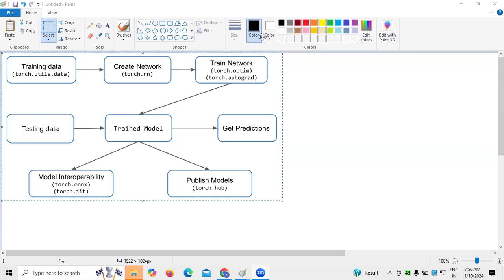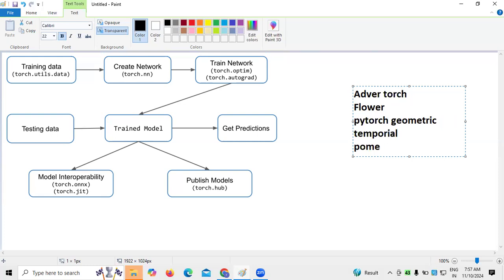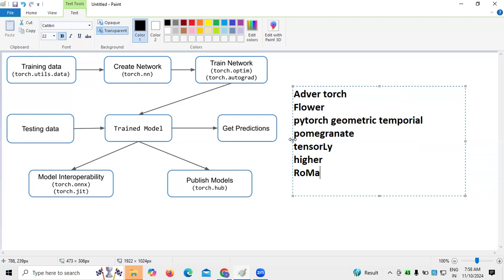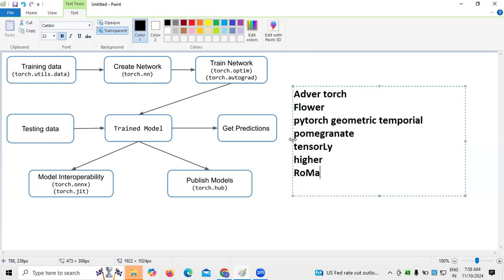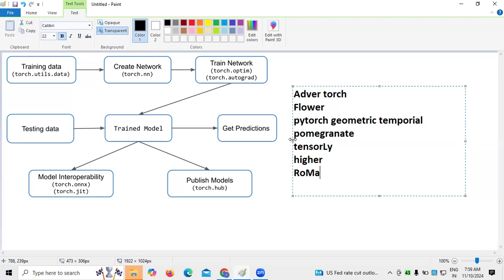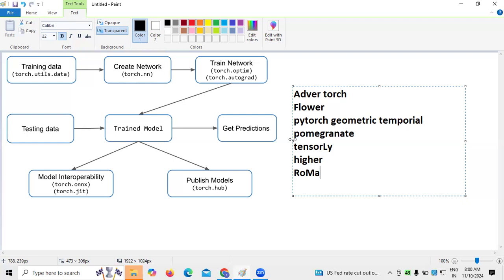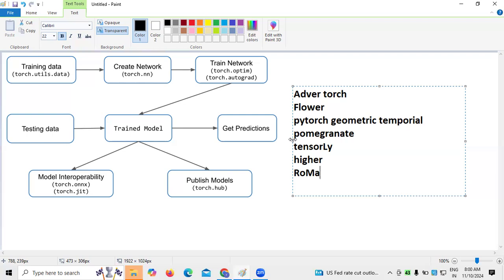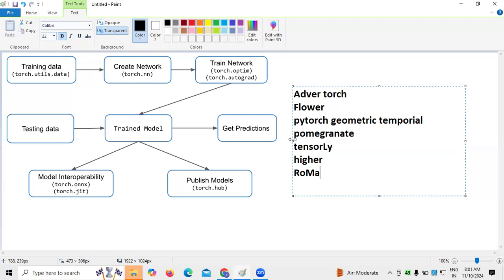PyTorch Machine Learning AI